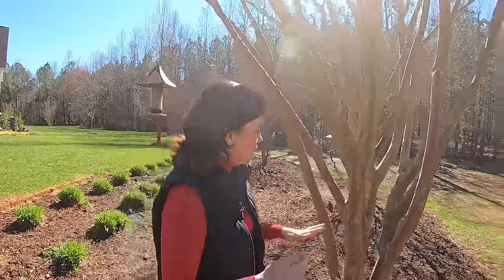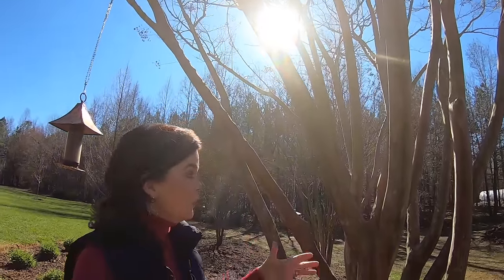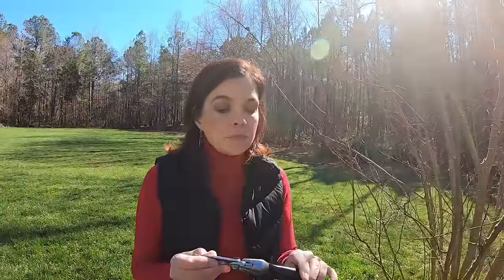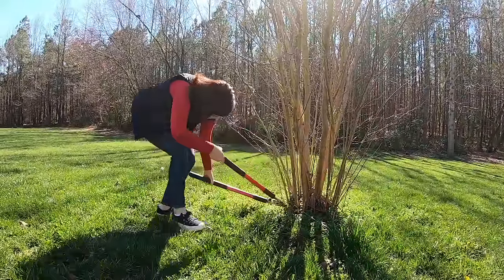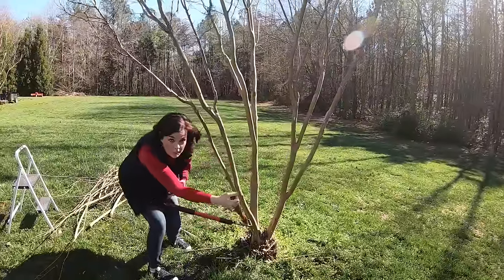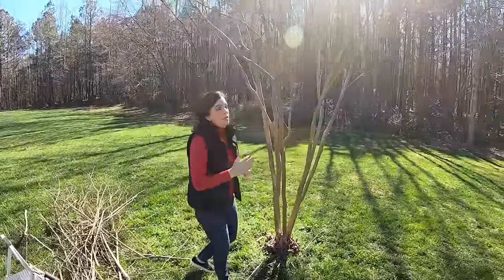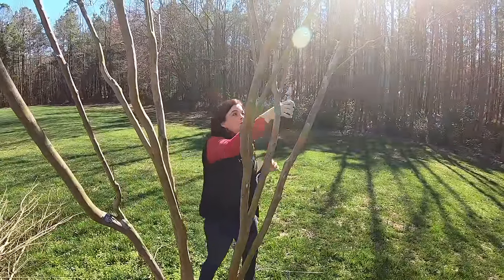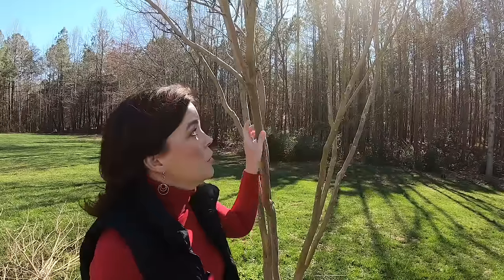How to Properly Prune a Crape Myrtle | Gardening with Creekside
Just say no to murder! {Crape Murder, that is!} For some reason people want to take the tops off of their crape myrtles every Winter, which is about the worst thing to do to these beautiful trees. Let me show you how to properly prune your crape myrtles so that they perform their best for you year after year.  It is not hard, and it only takes a little bit of time once a year.

Creekside Nursery
181 Pine Hollow Dr